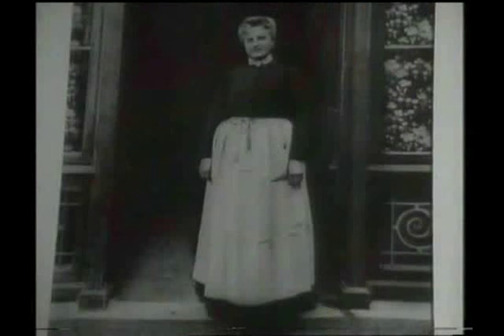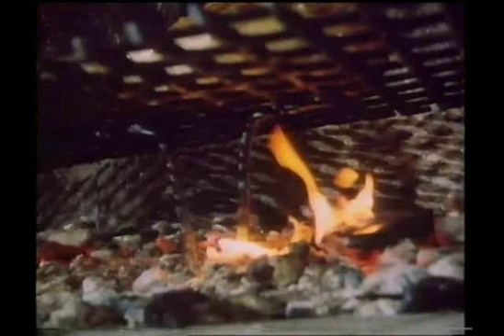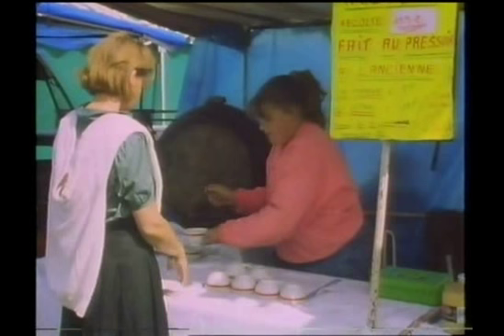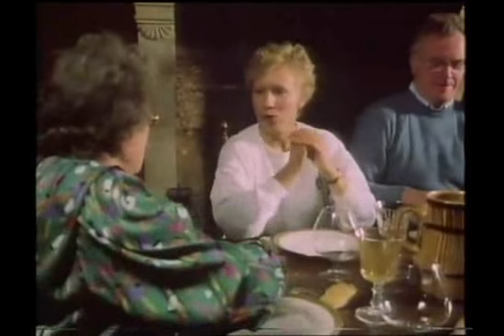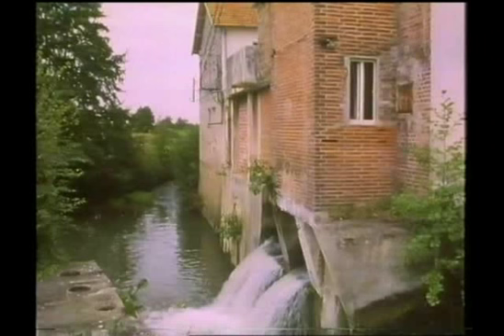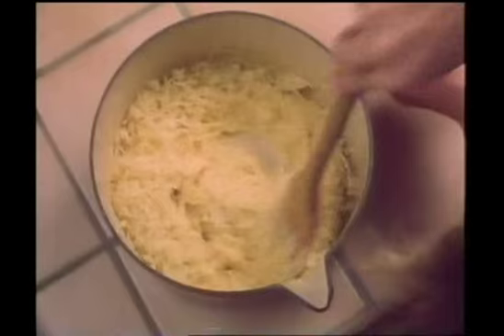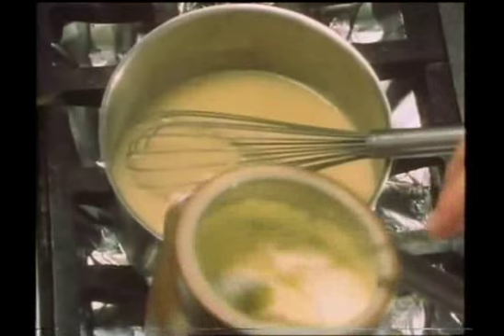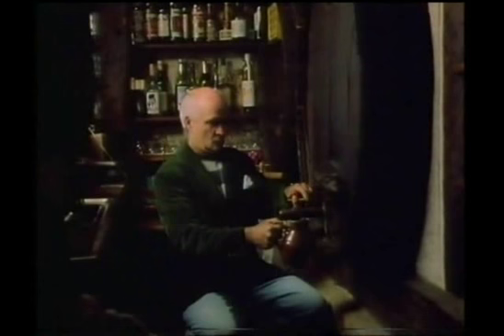Mireille Johnston: A Cook's Tour of France II 2 Normandie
These are some of the finest food programmes the BBC ever produced. They date back to when the department within which they were made was Education, not Entertainment.